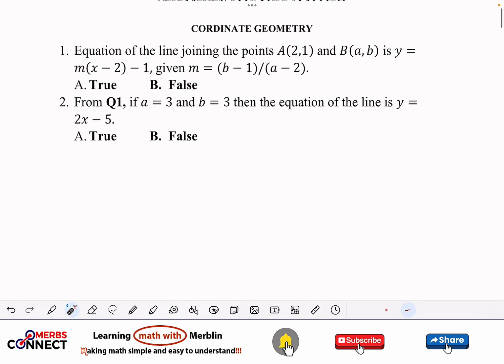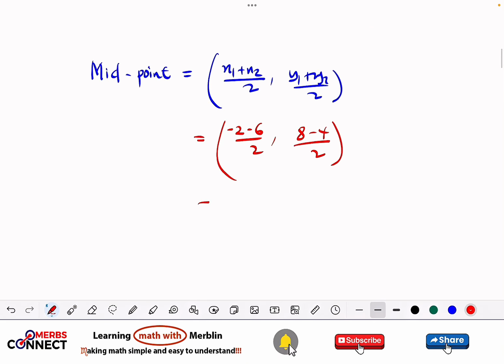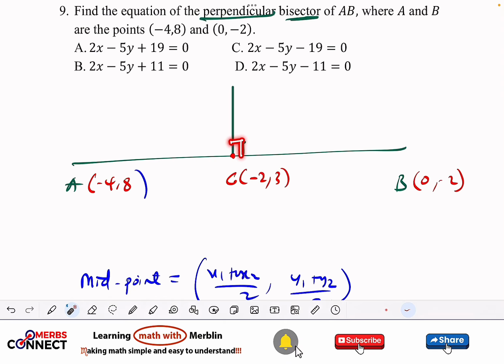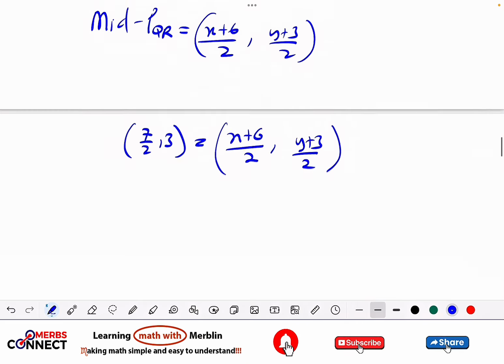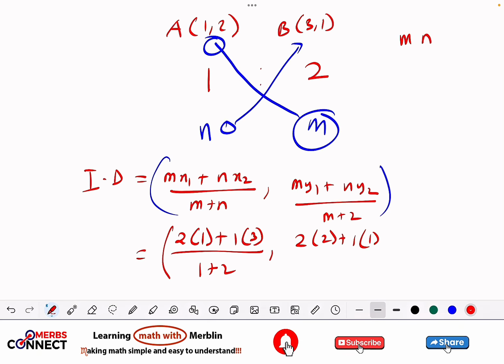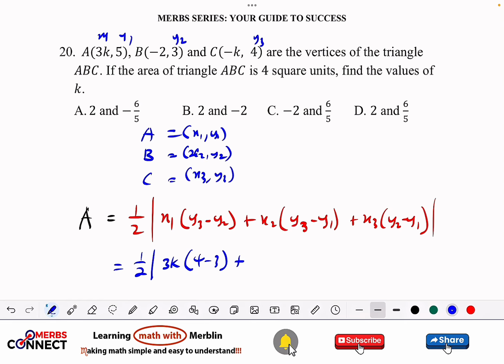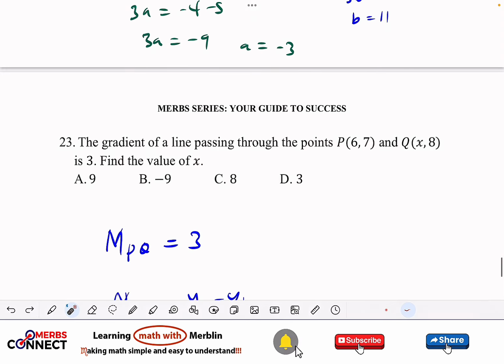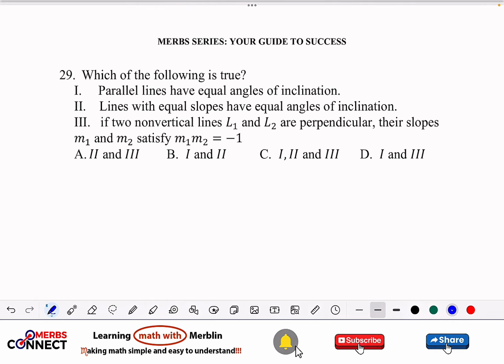Top 29 Coordinate Geometry Questions You Must Solve! | Exam Success 🔥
Master Coordinate Geometry for Your Upcoming Exam!

In this video, we go through 29 hand-picked coordinate geometry questions designed to boost your confidence and sharpen your skills for competitive exams, high school finals, or university entrance tests.

🧠 Topics Covered:
Slope, Midpoints, and Distance
Types of Triangles in Coordinate Geometry
Line Equations (Slope-intercept, Two-point, General form)
Intercepts and Conditions for Parallel & Perpendicular Lines
Real exam-style multiple-choice questions (MCQs)
Smart solving tips and tricks!

📚 Great for:
High school & college students
Anyone wanting to strengthen coordinate geometry foundations

🎯 Try the questions before seeing the solutions and comment your score below!